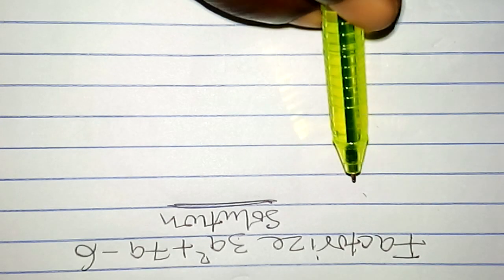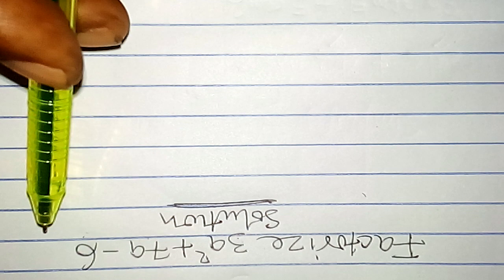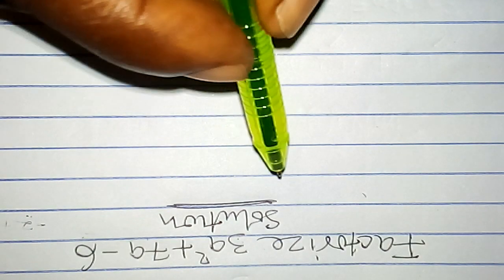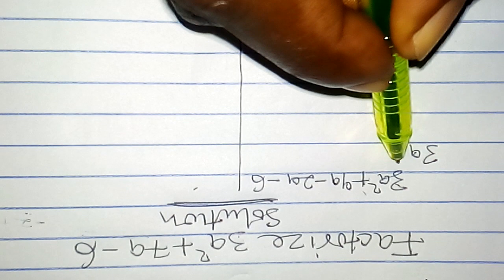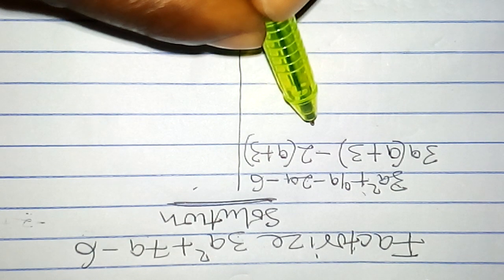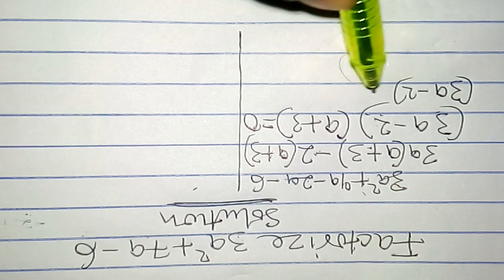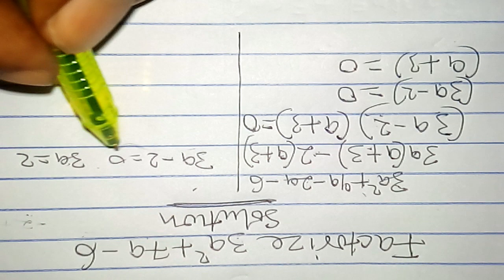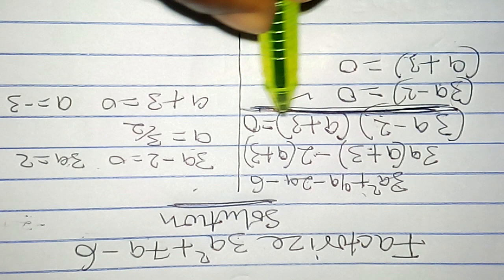FACTORIZATION OF ALGEBRAIC EXPRESSION